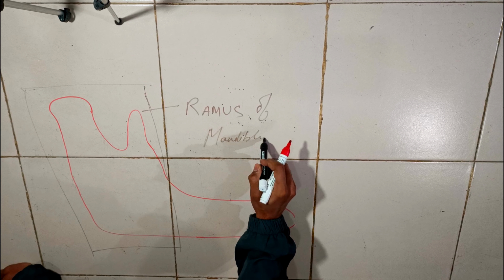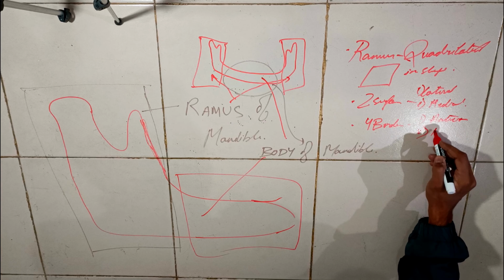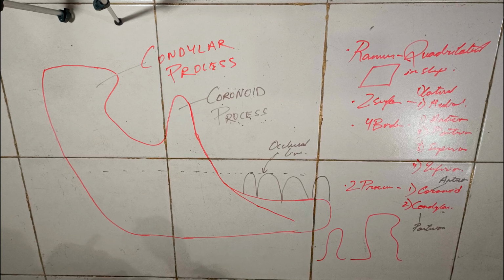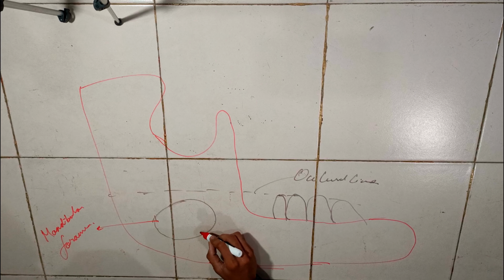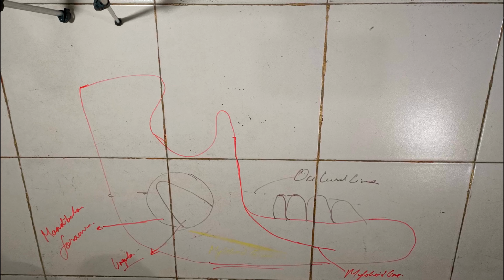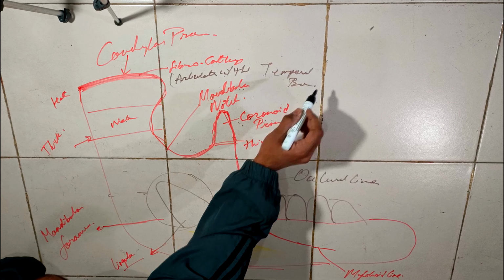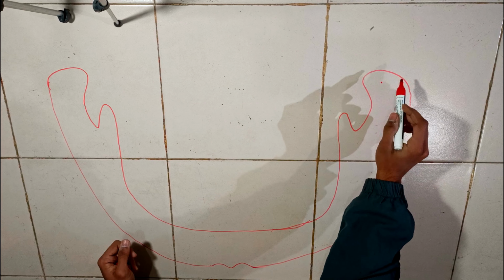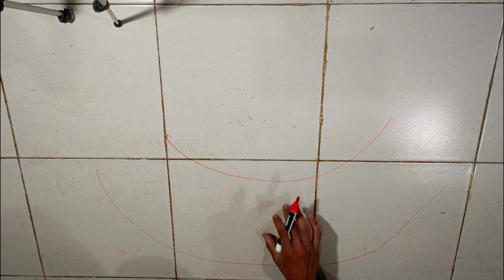[ANAT 1] BDS 1st year - Mandible Landmarks | BDS student revises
Comment if I'm wrong anywhere in the video